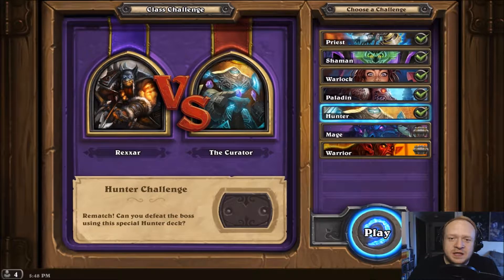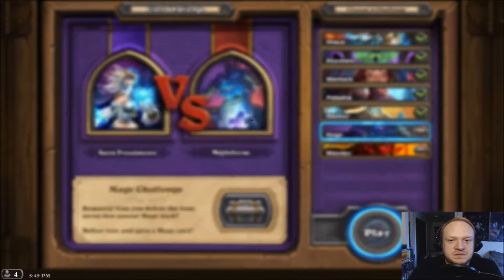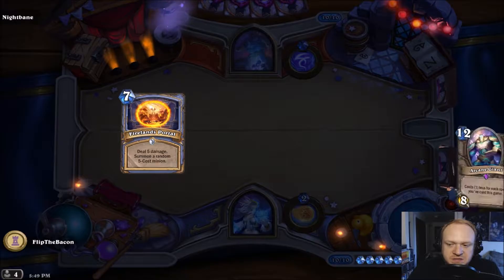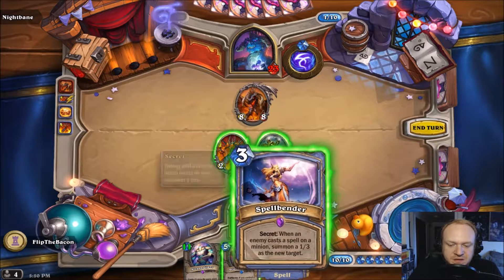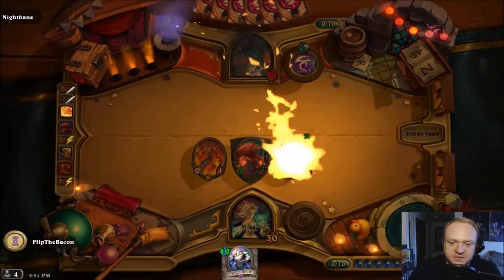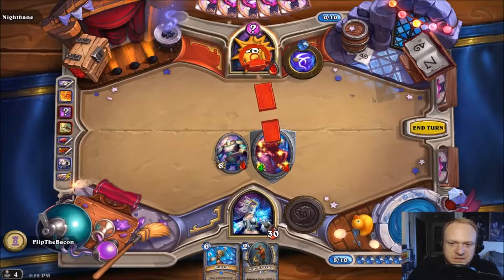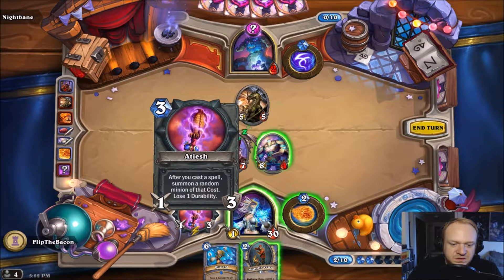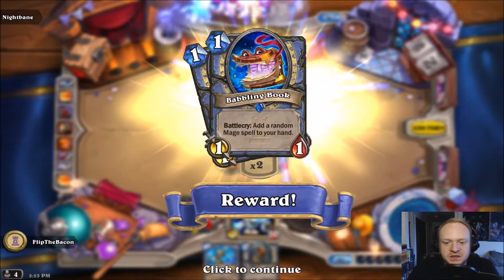HEARTHSTONE - One Night In Karazhan - Week 3 - The Menagerie – The 4th Wing - Mage Class Challenge!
Join me as I show you how to beat each encounter and wing of the, “One Night In Karazhan” Hearthstone Adventure!

HEARTHSTONE - One Night In Karazhan - Week 3 - The Menagerie – The 4th Wing - Mage Class Challenge! Blind Let's Play!

One Night in Karazhan is the fourth adventure for Hearthstone: Heroes of Warcraft. One Night in Karazhan was announced on Jul 29, 2016 and was released August 11, 2016.
The new adventure features 45 new collectible cards and 13 bosses, spread across four wings,
a challenging heroic mode, and 9 class challenges. The new adventure also features a bonus introductory wing. The introductory wing is available to all players for free, with the others purchasable for gold or real money. The first two wings of the adventure were unlocked on
August 11, 2016 with one wing unlocked each week thereafter.

The newest Hearthstone adventure is set back in the glory days of the tower of Karazhan, when Medivh was young and was the last Guardian of Azeroth.
After you (the player) earned the admiration of all, through foiling the schemes of the fiendish
Arch-Thief Rafaam, emerging triumphant from the Grand Tournament, and resisting even the whispers of the Old Gods themselves, you are invited to a magical one night-only party that is sure to be talked about for centuries to come! However, upon arriving, you find Medivh is missing, and the tower's magical enchantments running amok, turning delightful tricks into deadly traps. It's up to you to find Medivh, restore order to the Karazhan, and save the day, or more precisely save the tower's big party night!

The Menagerie: Week 3 - Mage Class Challenge Of The 4th Wing.
Once a powerful member of the blue dragongflight, the dragon Nightbane has somehow ended up as an exhibit in Medivh's menagerie. After being released by the deranged Curator, the player will have to defeat Nightbane in order to progress to the tower's next level.

I have been playing trading card games on and off since I was about 10. Out of all the trading card games I played so far The World of Warcraft Trading Card Game (WoW TCG) was one of my favorites. On August 23, 2013 Blizzard Entertainment announced that the WoW TCG was going to be discontinued. I was very sad at the time to see that my favorite trading card game was to be discontinued. However, in March, 2013 at Penny Arcade Expo, Blizzard Entertainment announced “Hearthstone: Heroes of Warcraft”, Which would be an online collectible card game (CCG) featuring many of the same characters, abilities and artwork as the WoW TCG. Needless to say I was excited when I heard this and could not wait to try it out.  So when Blizzard Entertainment finally released Hearthstone: Heroes of Warcraft In March 2014 I jumped right in and have been playing ever since!

Why You Should Watch My HEARTHSTONE – One Night In Karazhan Let's Play Videos?

What sets my work apart from everyone else? Experience, purpose, and insight.

My ultimate goal with every video I create with Flip The Bacon is to create a positive environment where gamers of all types can connect and add value to each others lives.

Secondly, I am not just your average run-of-the-mill gamer, I know video games better than most people. I have spent the last 29 years mastering and playing all types video games, to the point where they have virtually become a part of me. I have a deep understanding on what makes a game work and not work, what make a good game and what makes a game bad. I will pour my knowledge, passion, and experience into every single video I make for you and to serve our community.

CONNECT WITH FLIP THE BACON

HEARTHSTONE: HEROES OF WARCRAFT
Developer/Publisher: Blizzard Entertainment.